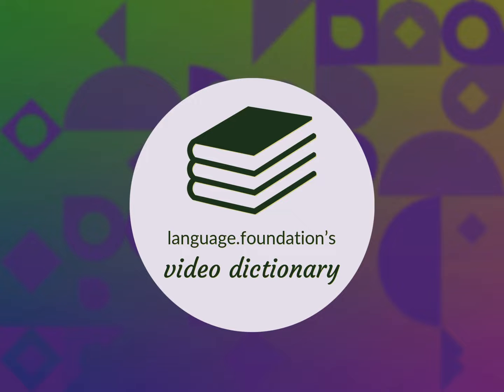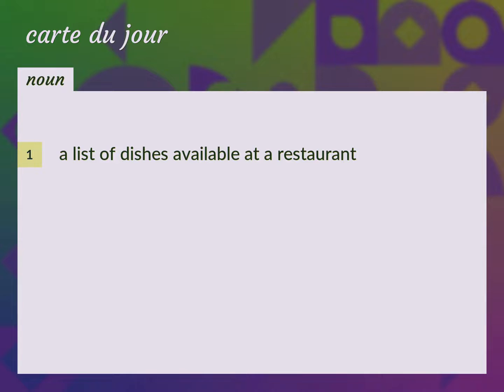Carte du jour | meaning of Carte du jour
What is CARTE DU JOUR meaning?

Susan Miller (2022, August 13.) Carte du jour meaning